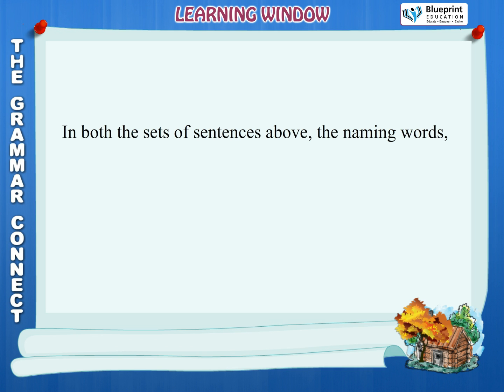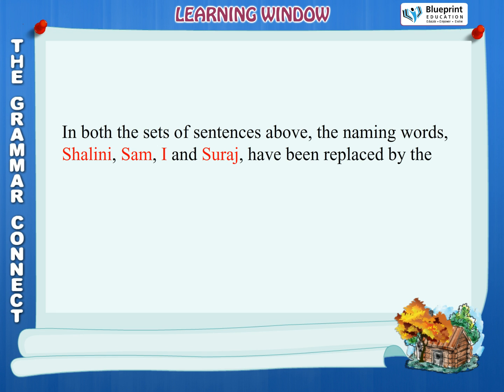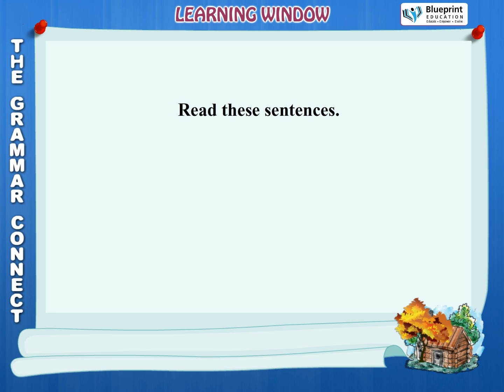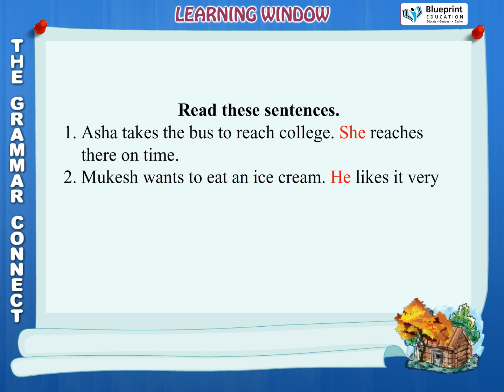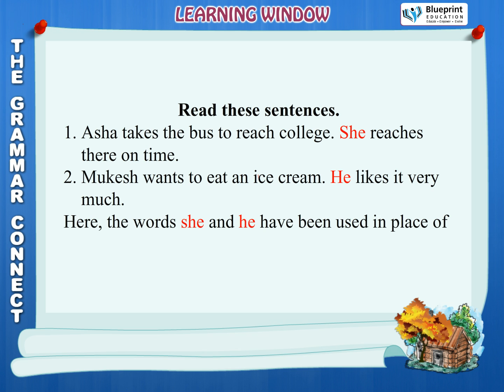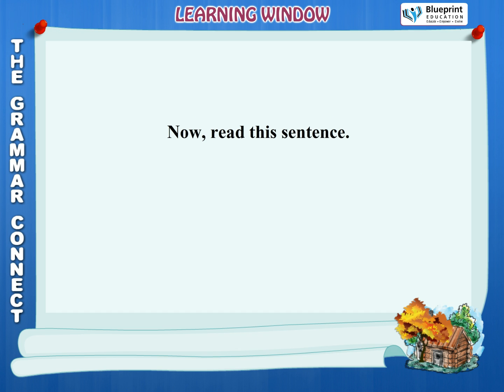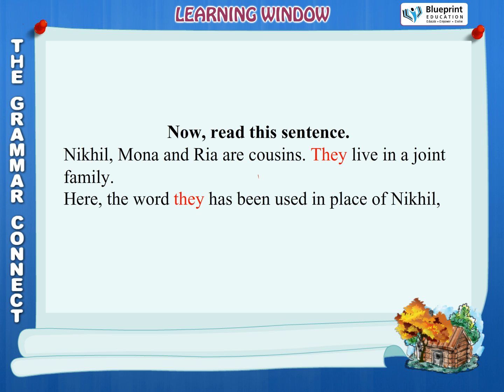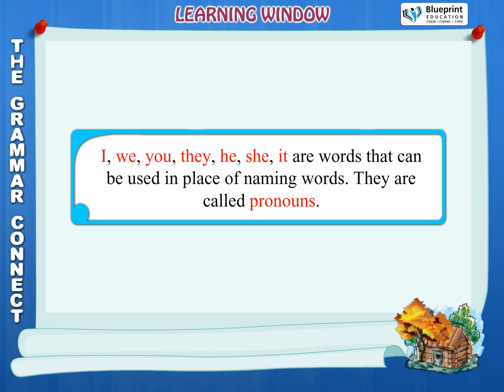I, We, You, They, He, She, It | Pronouns | Naming Words | Uses of Pronouns | Grammar for Class 2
I, we, you, they, he, she, it are words that can be used in place of naming words. They are called pronouns.
Examples: Poornima loves flowers. She buys fresh flowers every week.
                   Anuj and Ajay said, ‘We are going to the beach today.’